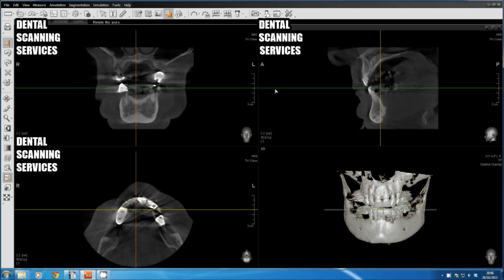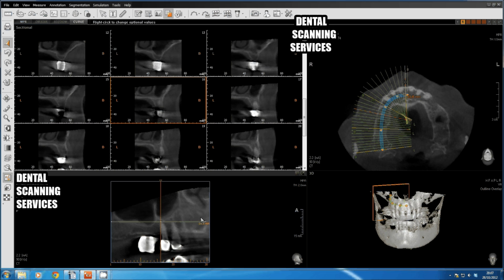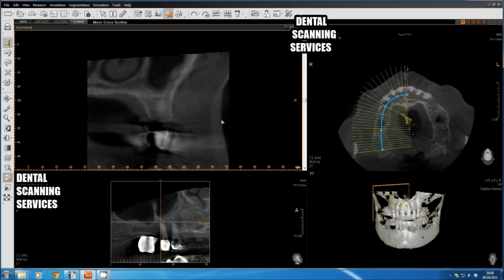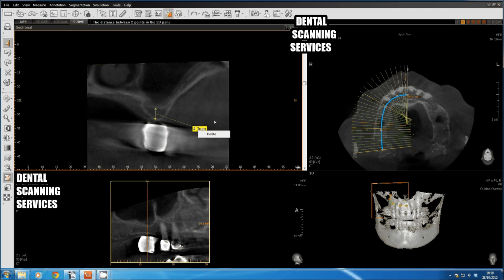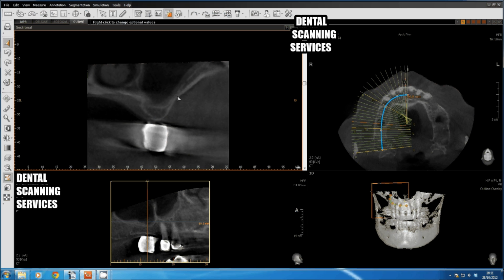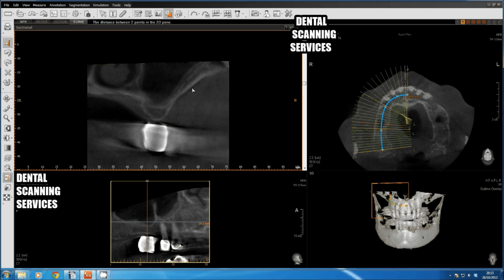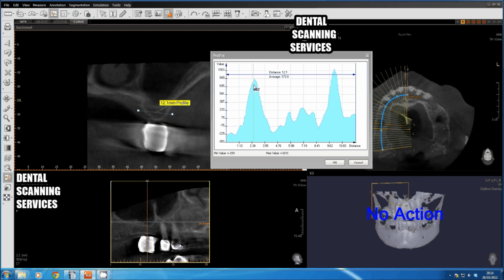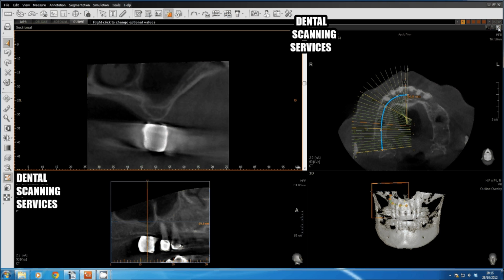Example CBCT scan being interpreted by Dr Julian Perry. Pt.2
With the use of a radiographic stent.  Maxilla